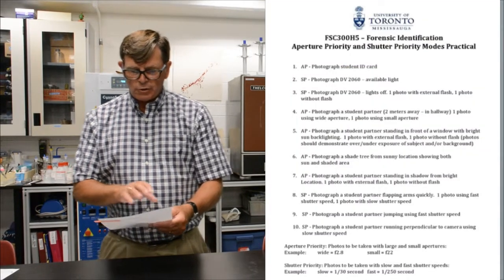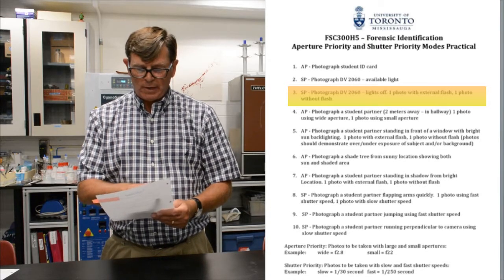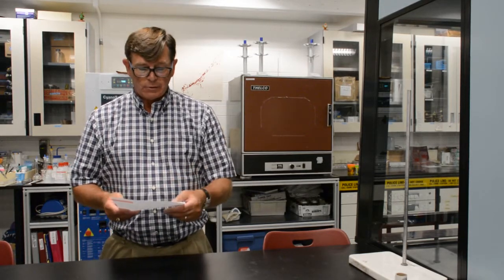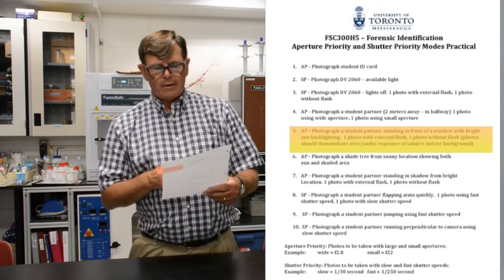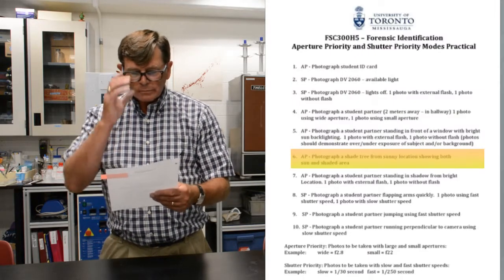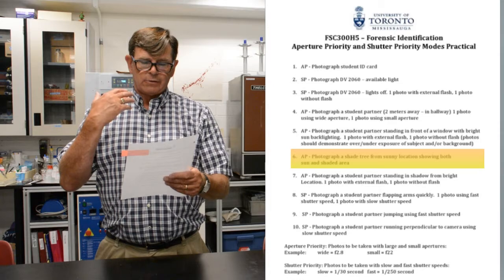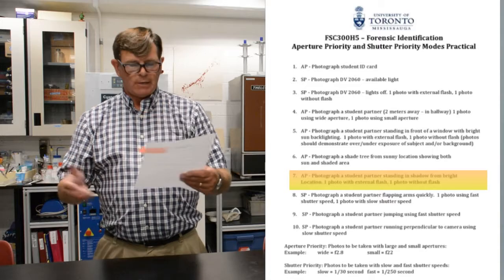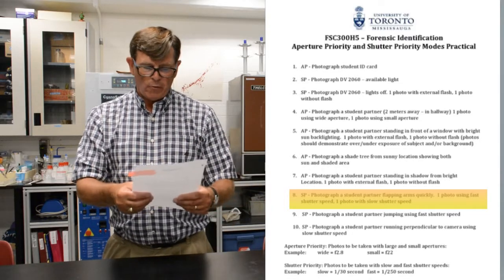Aperture+Shutter - PART 3